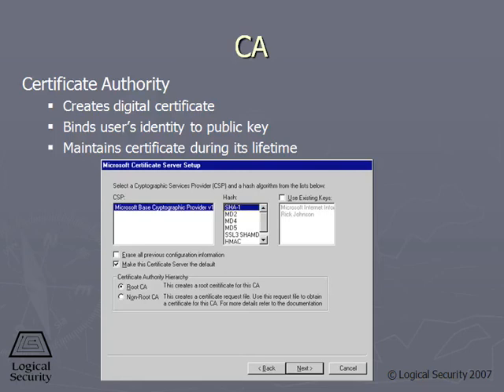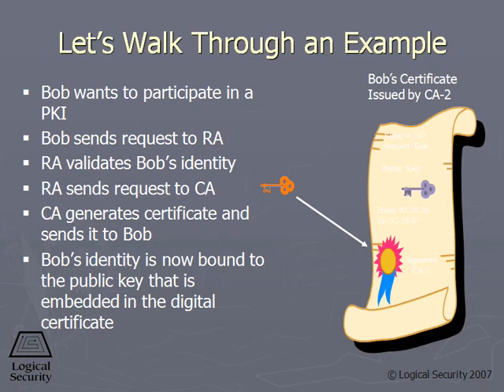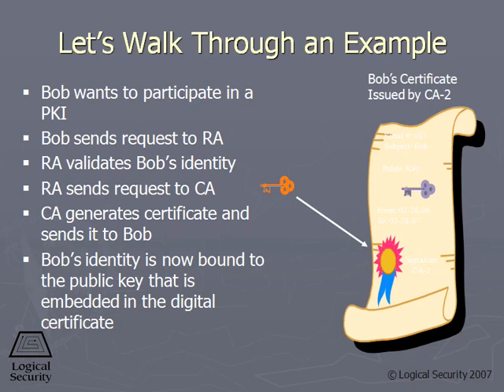368 CA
Server Management Tutorial
All Programming Languages Tutorial And Example
 Java
 Python
 JavaScript
CSS / HTML
 C++
 PHP
 C
 SQL
 Ruby
Go